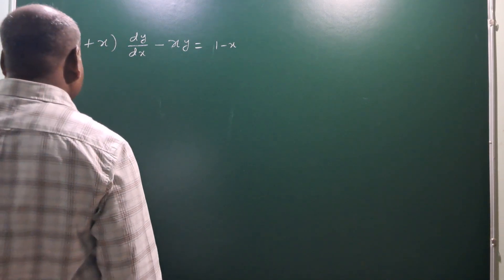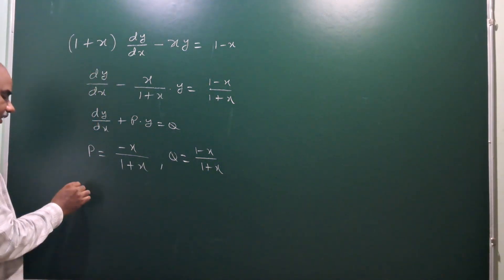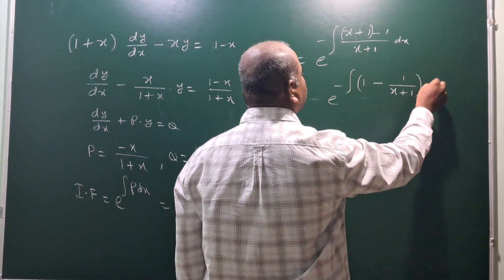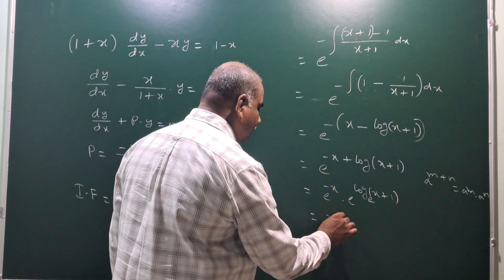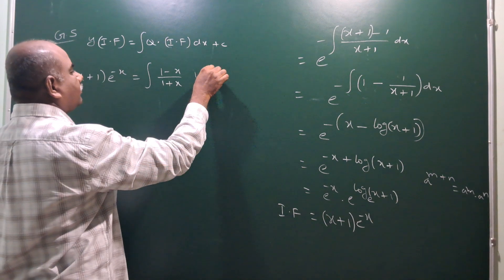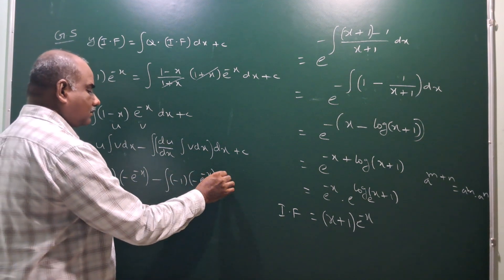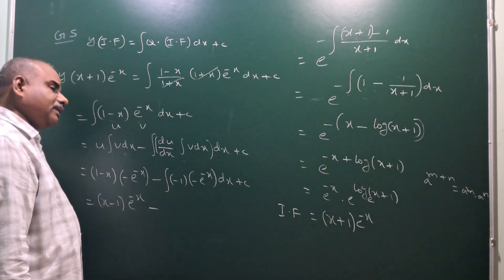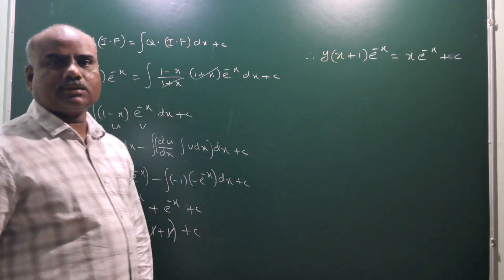(1+x) dy/dx – xy = 1–x btech #bsc